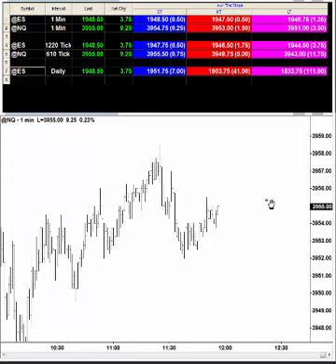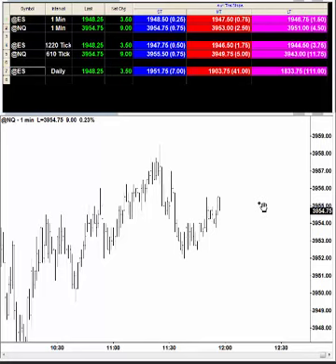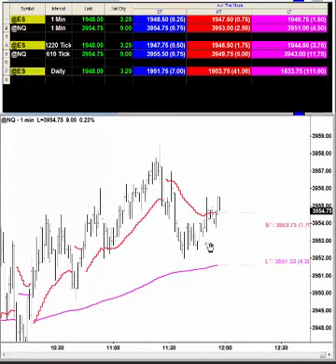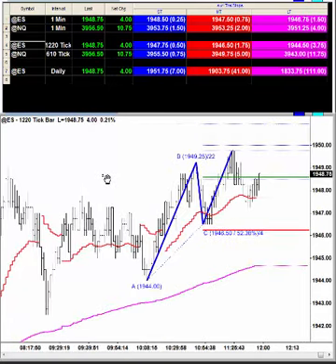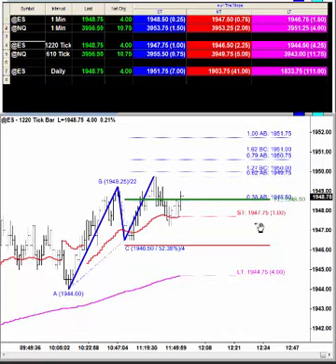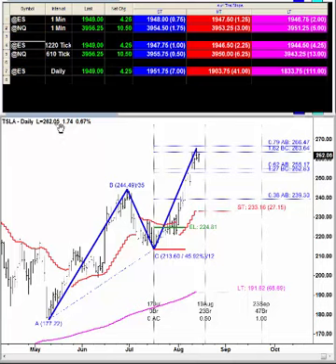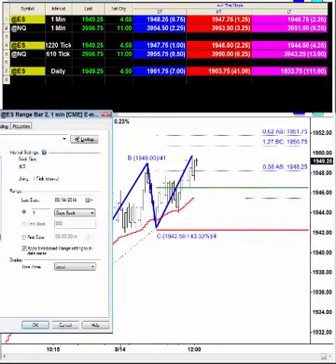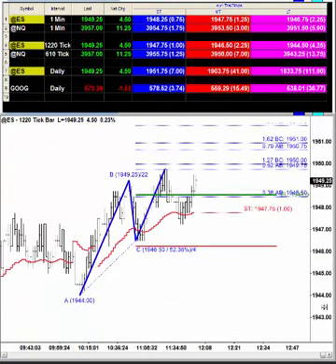TrailStops in TradeStation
Trail Stops Indicator in TradeStation